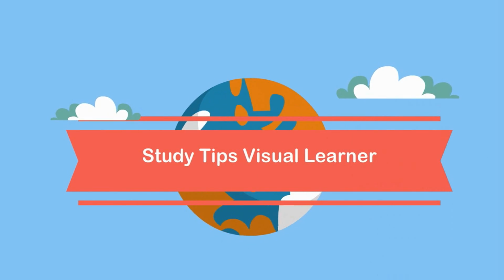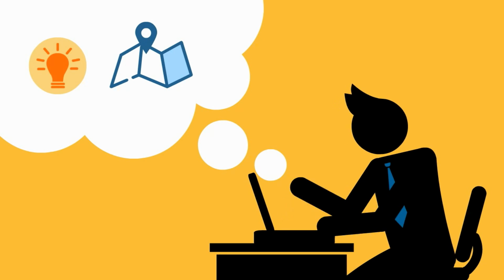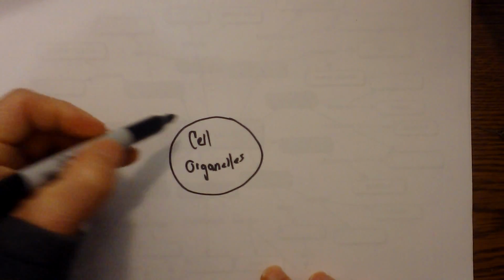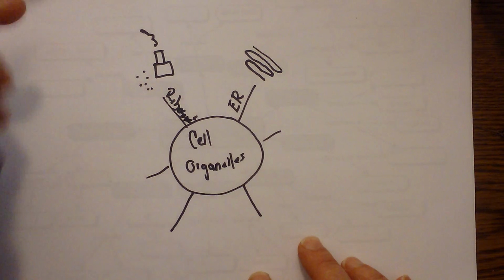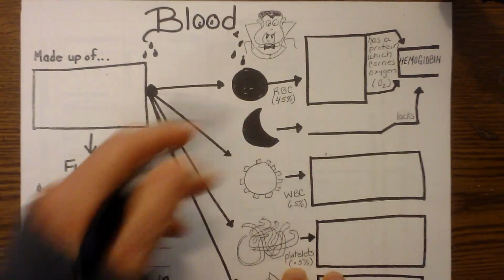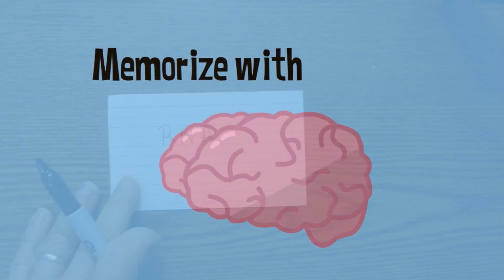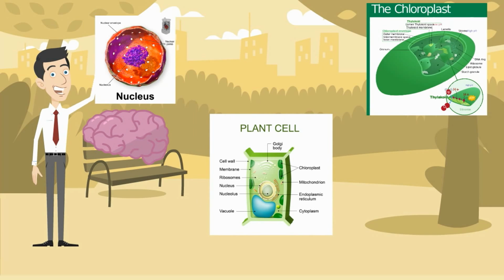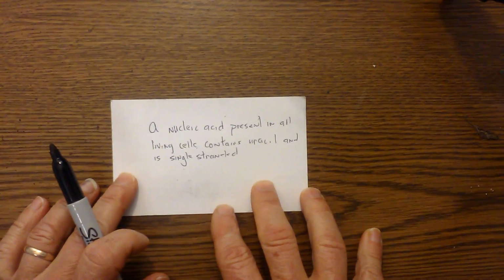Study Tips for Visual Learners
Study Tips for the visual learner.
Are you are visual learner?
Do you prefer pictures instead of written directions?
As the teacher is lecturing do you create pictures in your mind?
You may be a visual learner.
In this video I suggest several tips help a visual learner at school